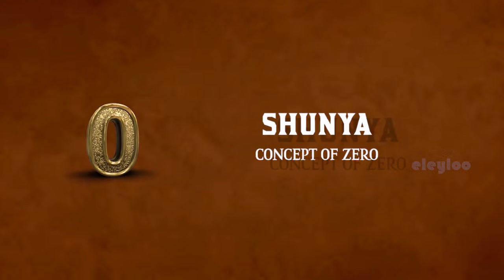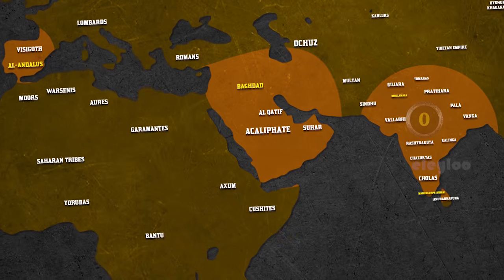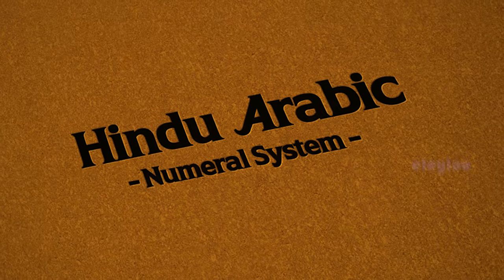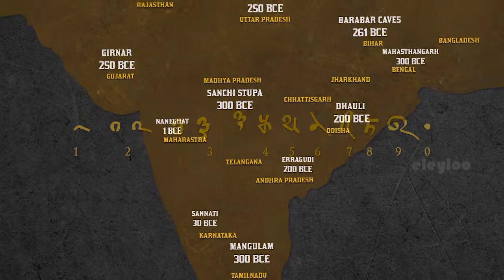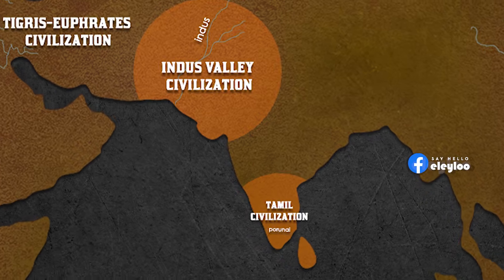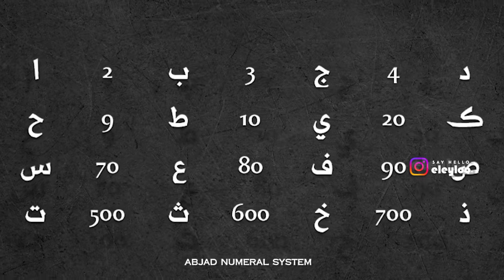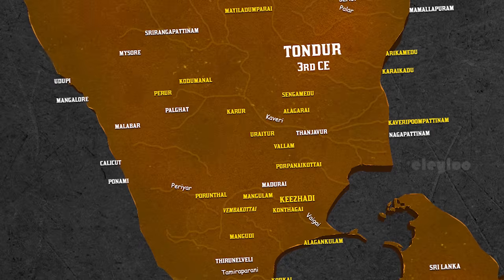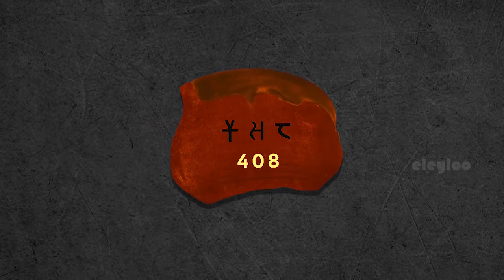Tamil Civilization | Hindu Arabic Numbers History and Tamil Numerals | Tamizhi Script | @eleyloo​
Who invented zero? The conventional story credits ancient Indian Sanskrit scholars, especially Brahmagupta, but evidence from ancient Tamil literature and archaeology suggests a deeper history. This video explores zero, Indian numerals, and the Hindu-Arabic number system, including references from Tolkappiyam, Sangam literature, Tamil inscriptions, and archaeological discoveries.

Could ancient Tamil mathematical traditions have contributed to the Indian number system and its eventual transmission to the Arab world through maritime trade? Explore the fascinating history of zero, Tamil numerals, ancient Indian mathematics, and the connections between Tamilakam, Arabia, and Europe.